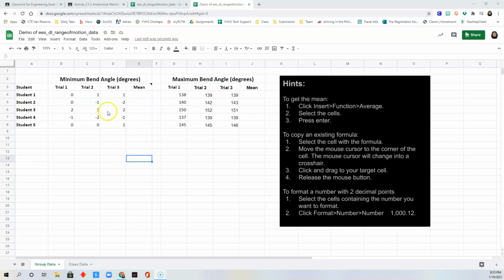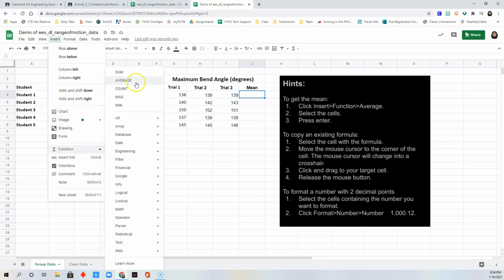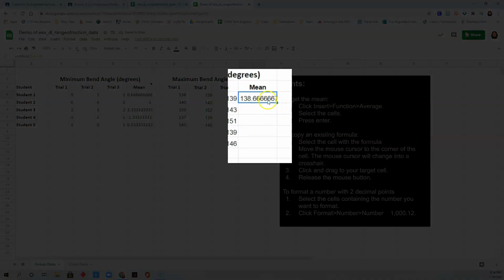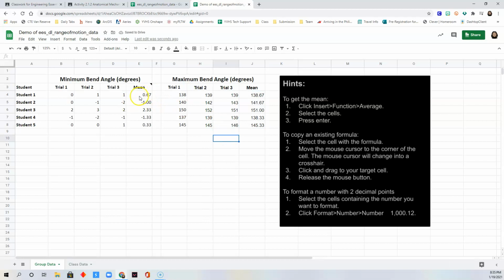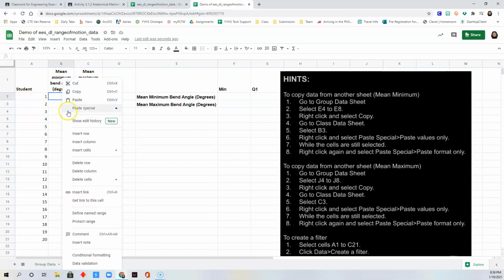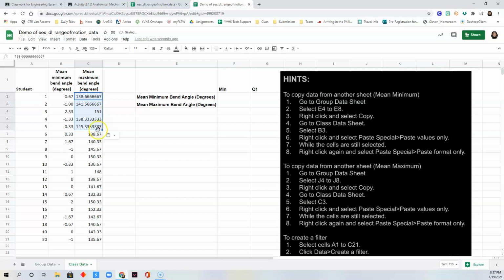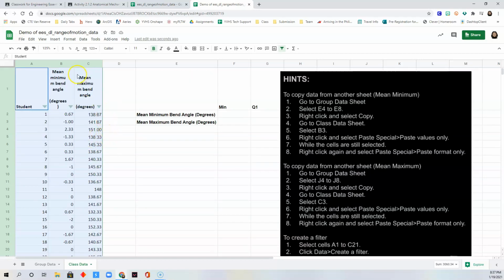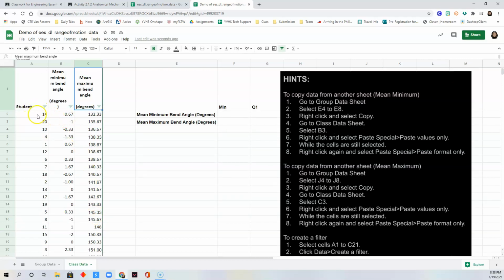Activity 2.1.2 Range of Motion